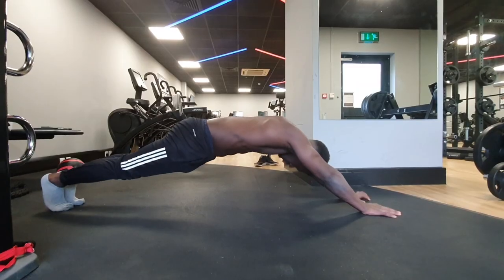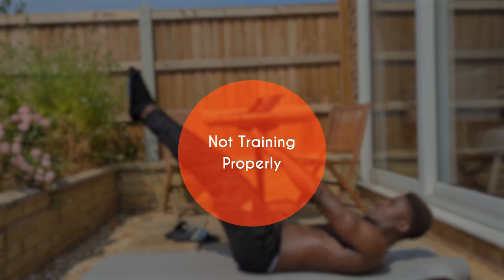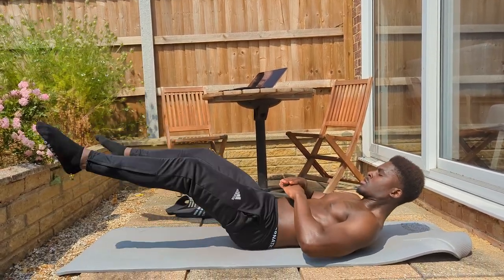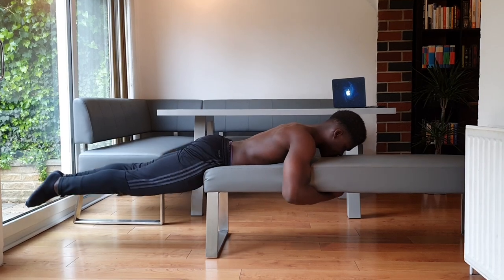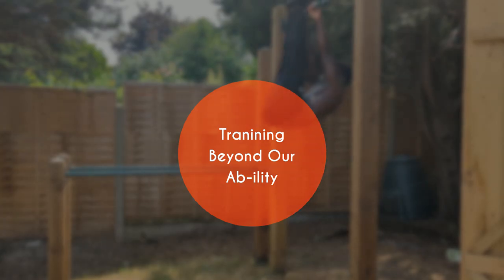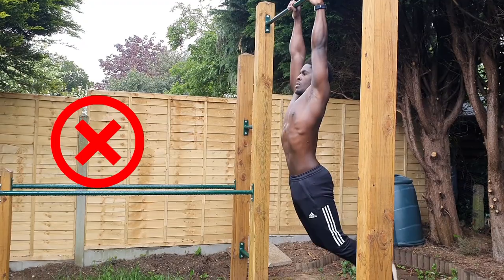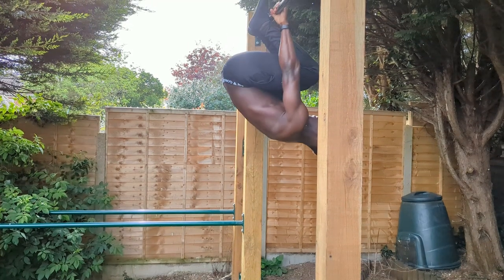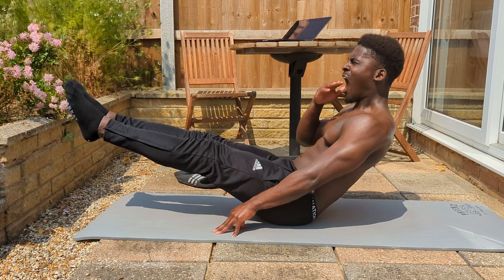Why Your Core Is WEAK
If you're looking to increase your core strength, look no further. This is the definitive breakdown for why your core is weak, particularly in relation to bodyweight strength.